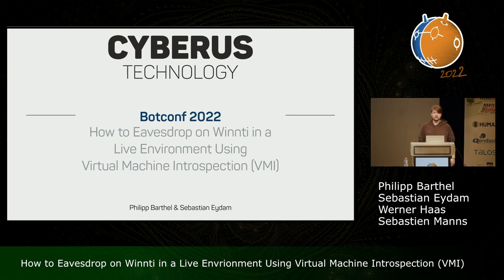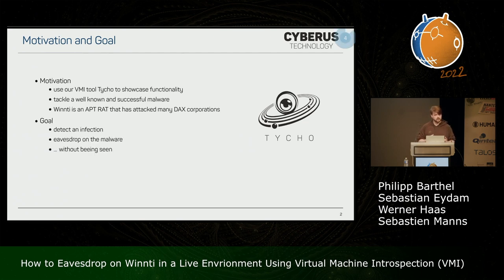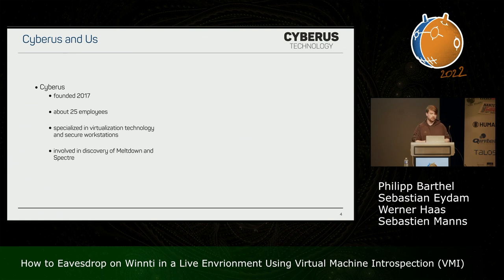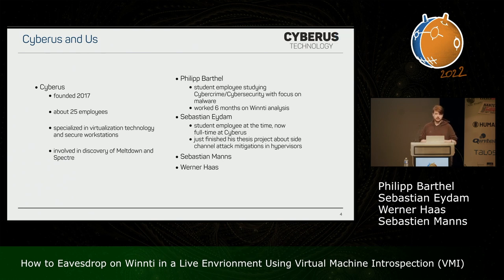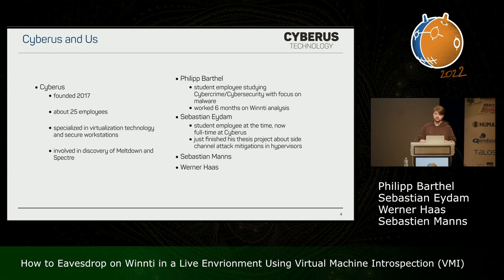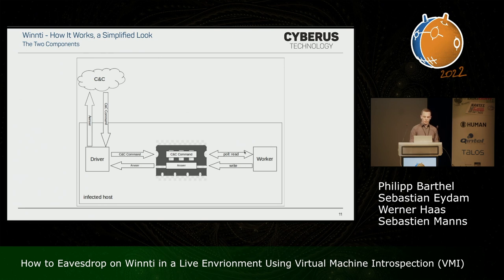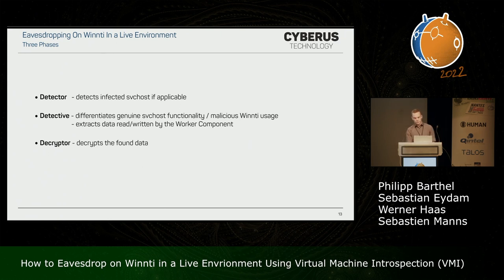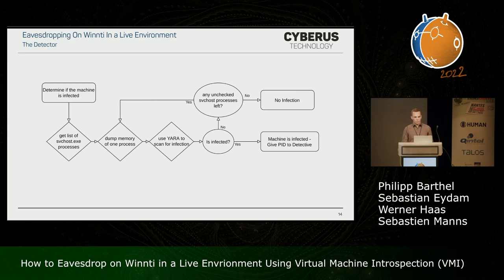How To Eavesdrop On Winnti In A Live Environment Using Virtual Machine Introspection (Vmi)